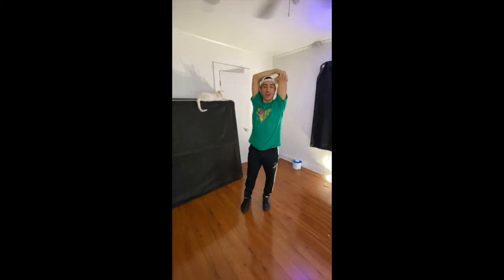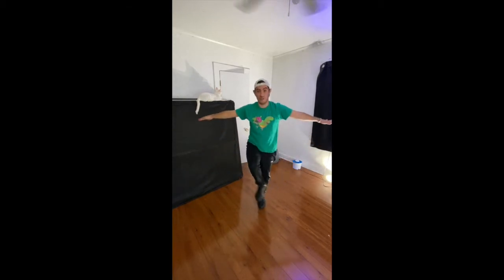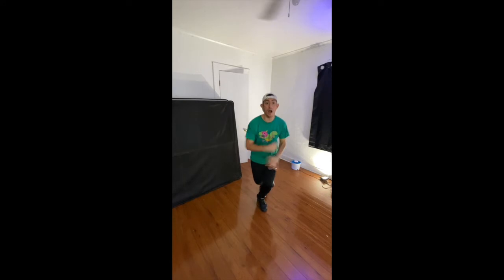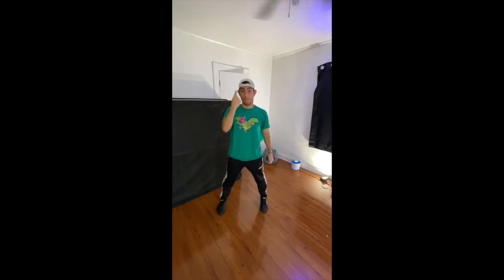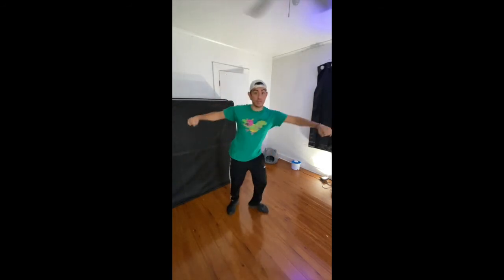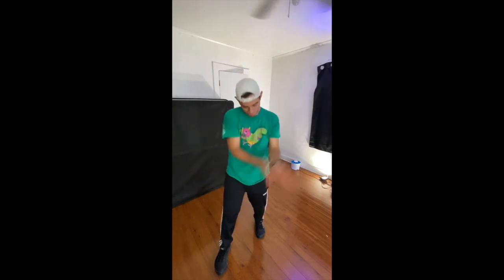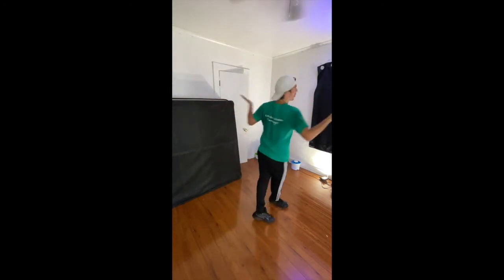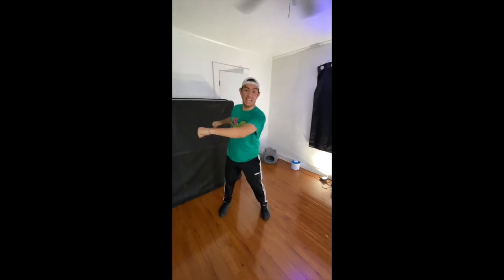Learn "Feelings Are Real" Dance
Teacher Anthony demonstrates the dance routine to the song  "Feelings Are Real." Produced by  Well Beings Studio.